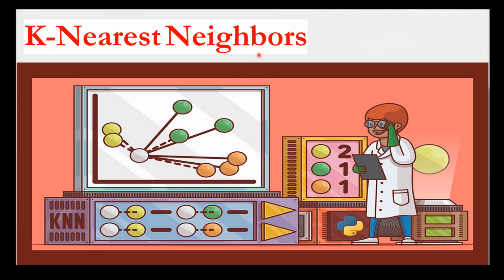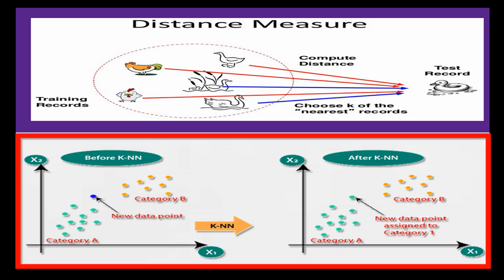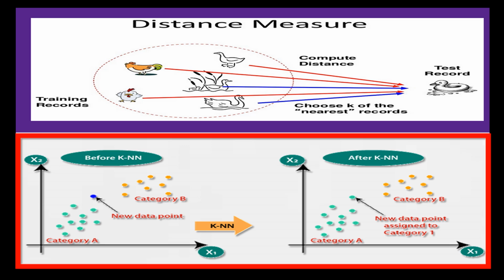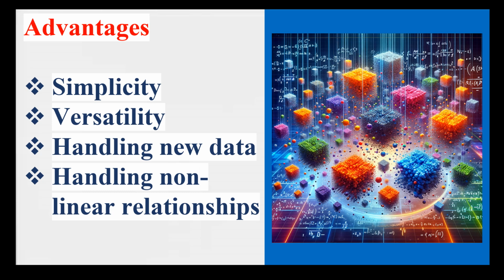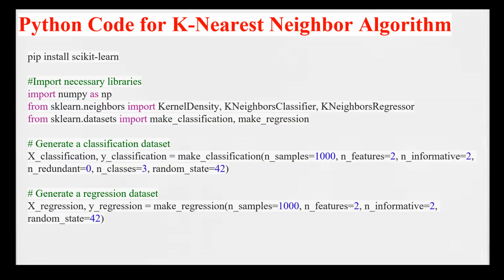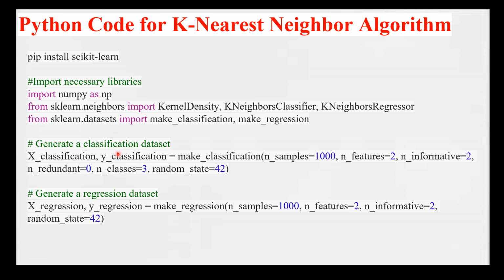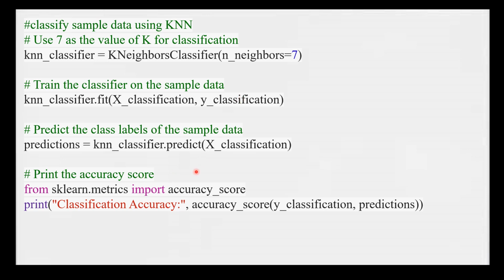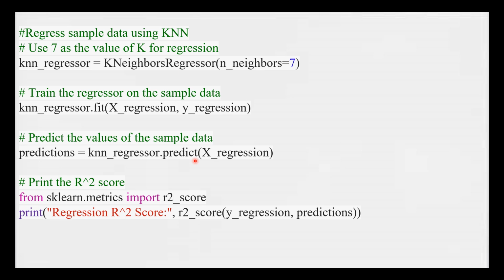K nearest neighbour in layman terms with python code#knn#pythoncoding#machinelearning#advantages#ai